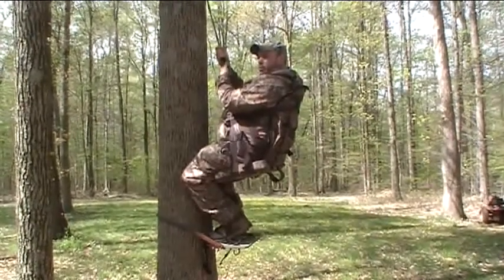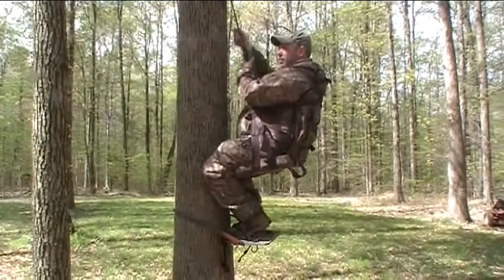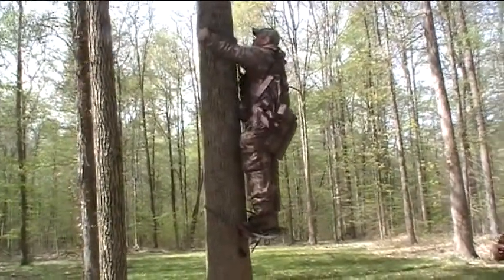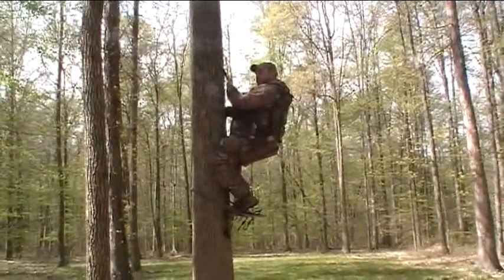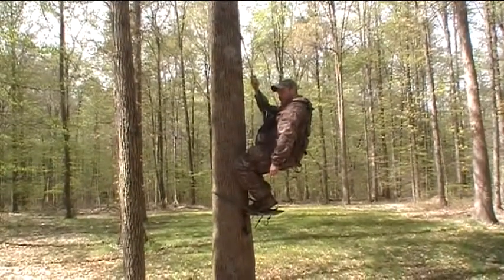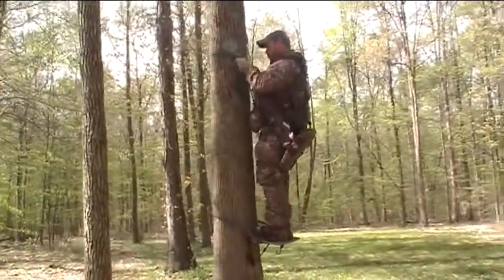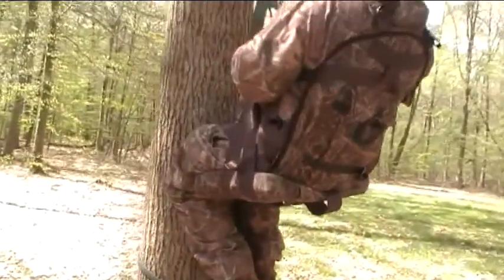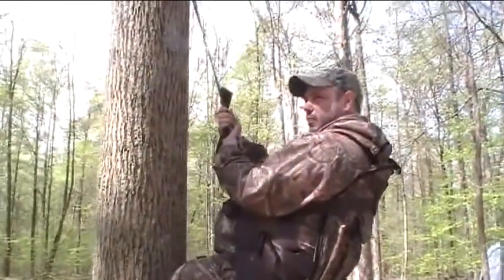Hand climber with guidos web